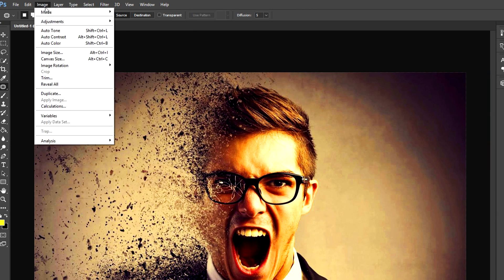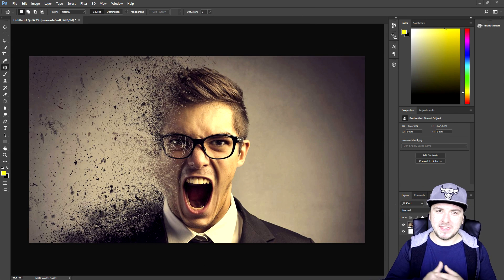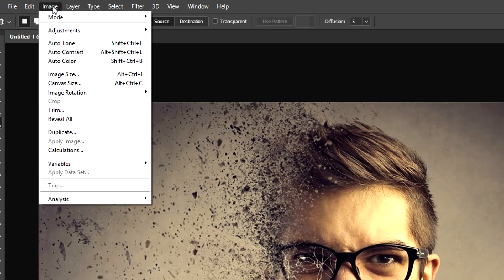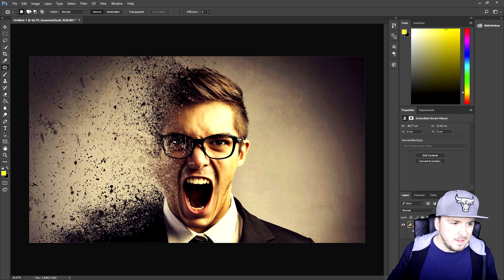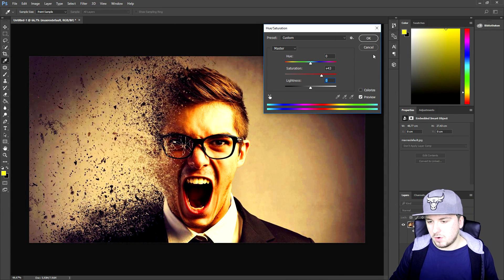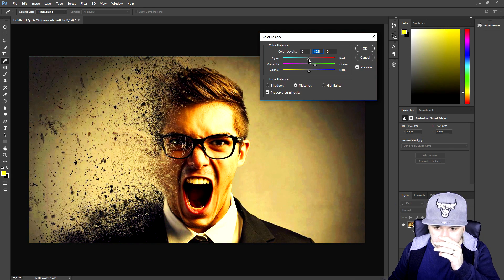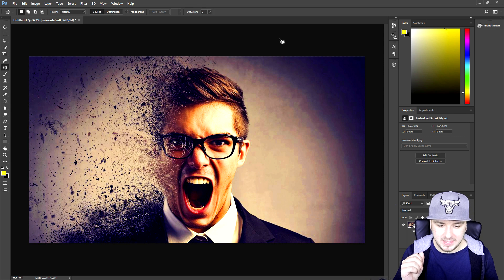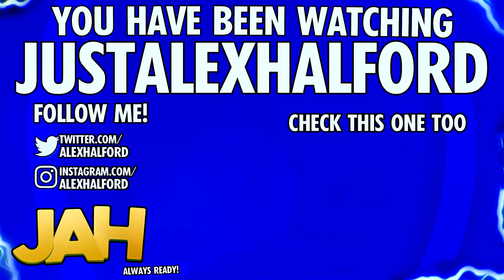How To Improve Photo Quality Dramatically - Photoshop CC 2017 - Tutorial #15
- - A new Photoshop CC 2017 series is here! I'll be showing you how to improve photo quality dramatically! Every Tuesday I'll be showing you loads of stuff, including your suggestions! Make sure to leave your suggestions in the comment section below!
- Always Ready!